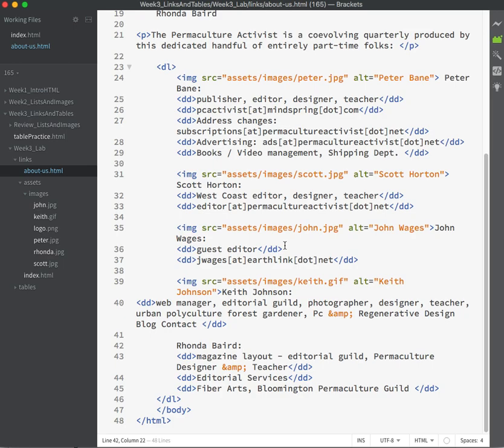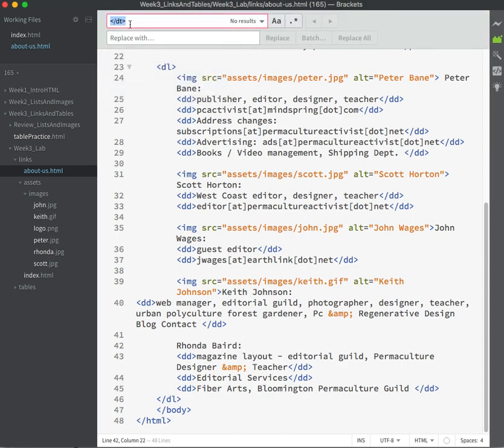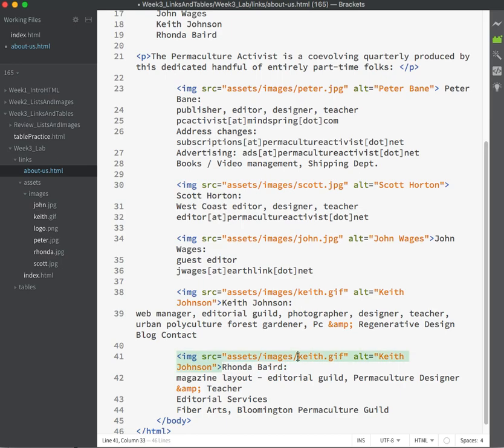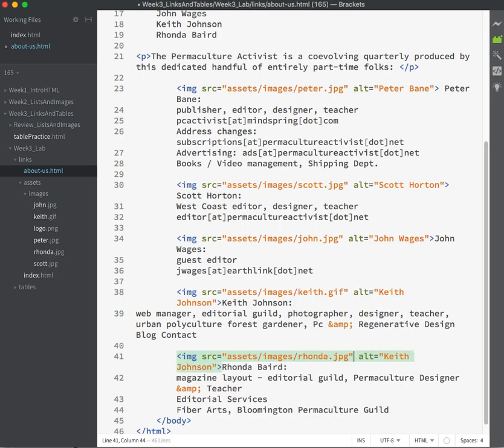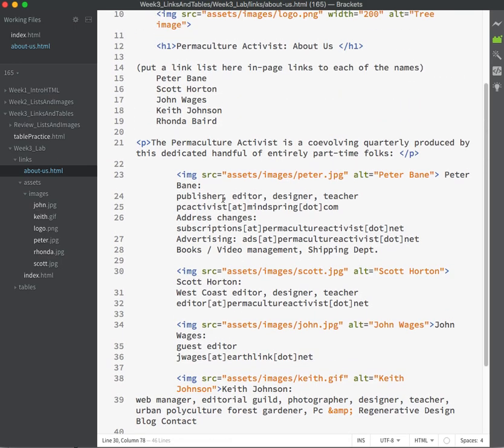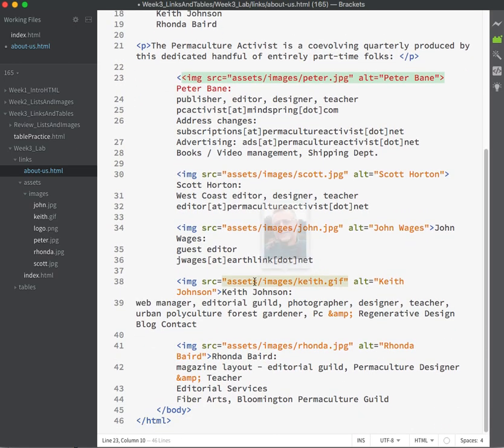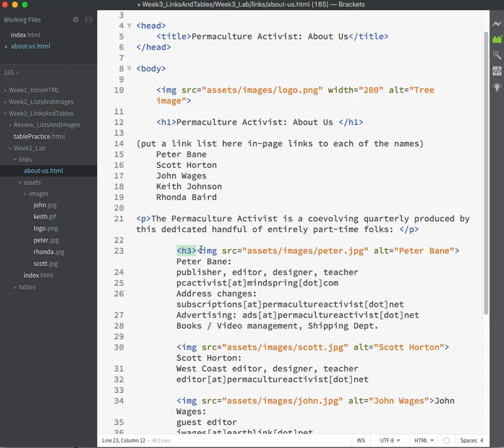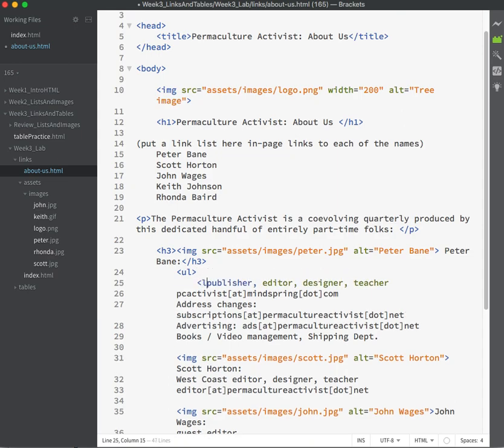Week 3 Lab: links: another strategy on the about us page